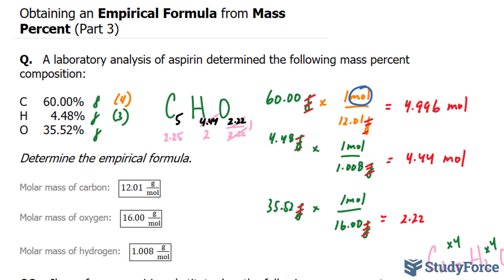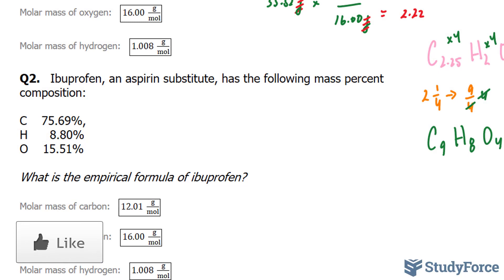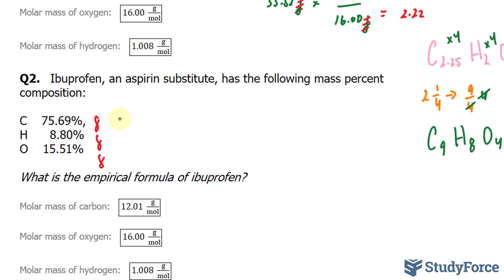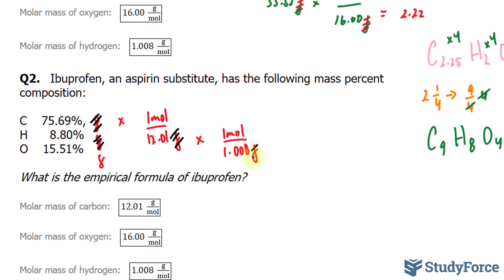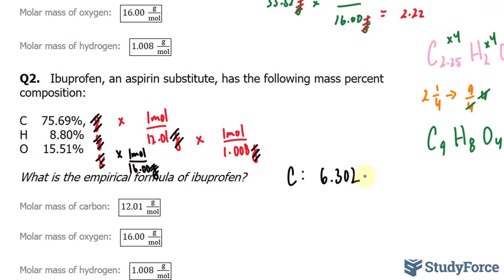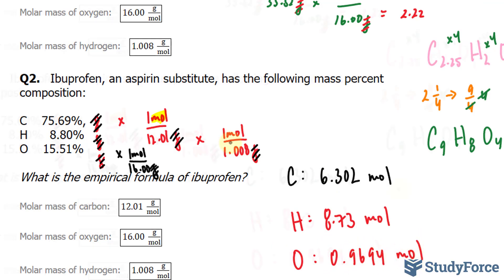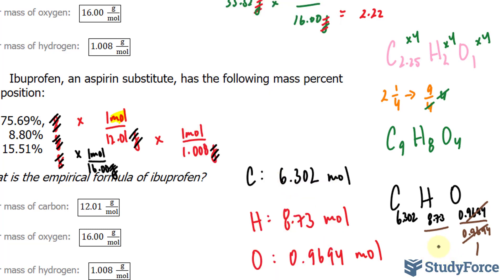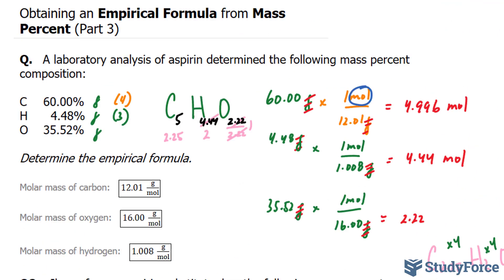⚗️ Obtaining an Empirical Formula from Mass Percent (Part 3)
Q.   A laboratory analysis of aspirin determined the following mass percent composition:

C 60.00%
H   4.48%
O 35.52%

Determine the empirical formula.

Molar mass of carbon:   (12.01 g/mol)

Molar mass of oxygen:   (16.00 g/mol)

Molar mass of hydrogen:   (1.008 g/mol)

Q2.   Ibuprofen, an aspirin substitute, has the following mass percent composition:

C    75.69%,
H      8.80%
O    15.51%

What is the empirical formula of ibuprofen?